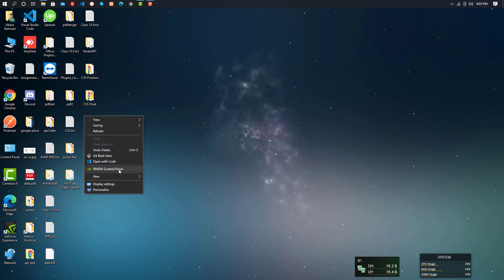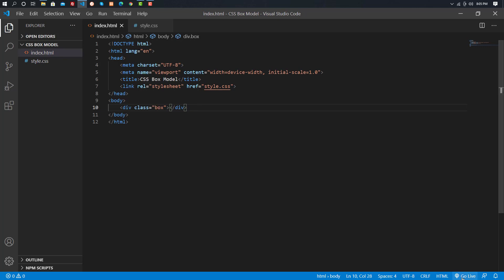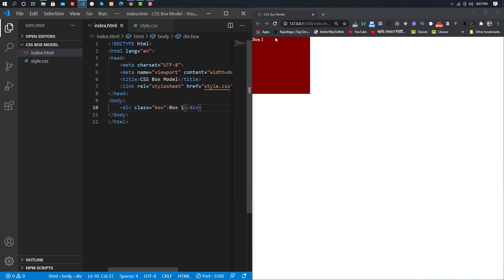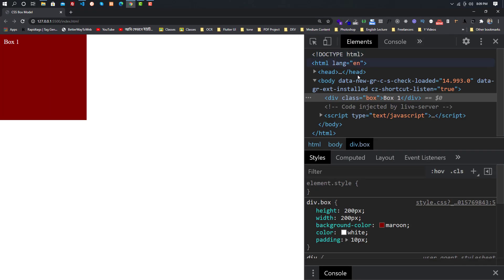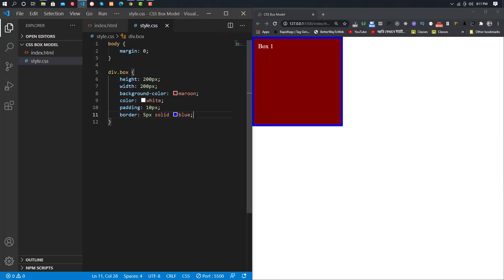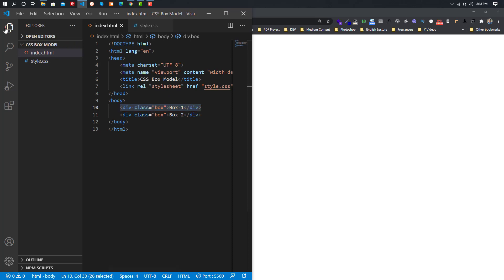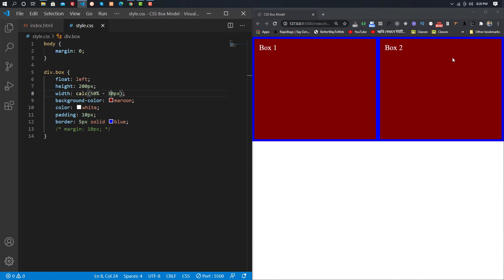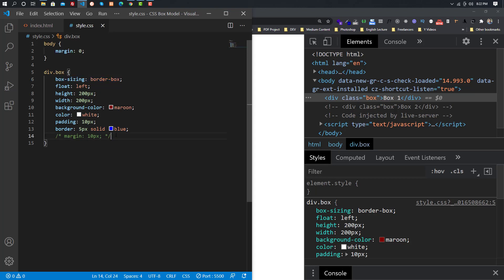CSS Tutorial | CSS Box Model [Bangla]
Covered Topics:
1. CSS Class
2. CSS height, width, background-color, color
3. CSS Padding Problem, Border Problem, Margin Problem
4. CSS box-sizing: border-box